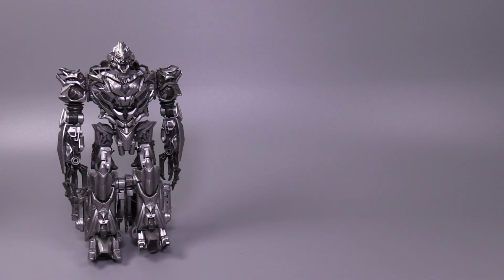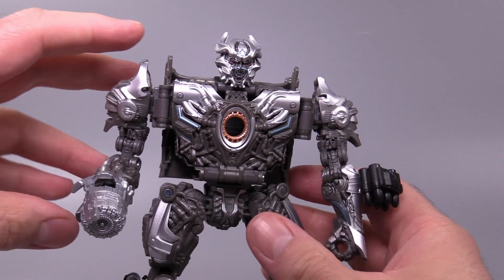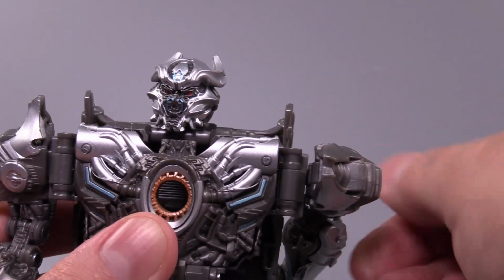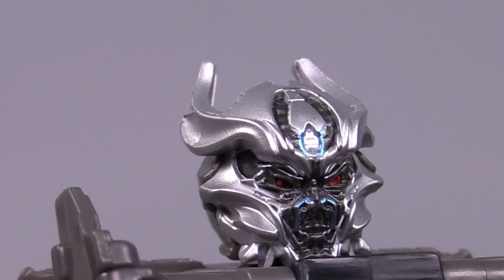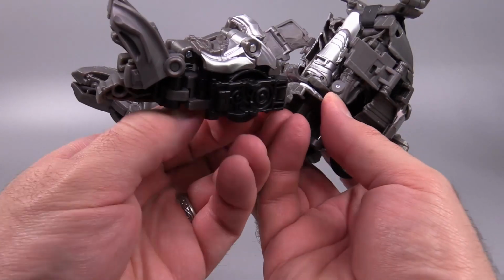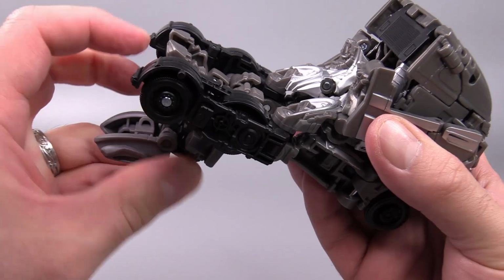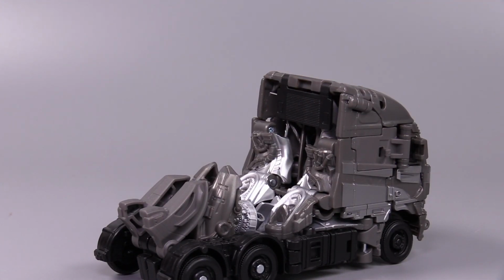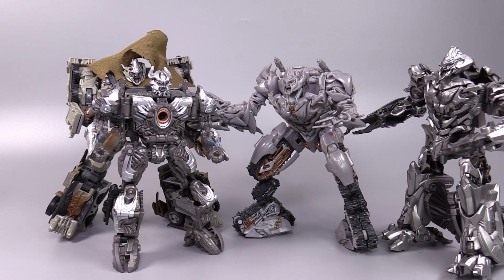Transformers Studio Series SS-90 Galvatron (Voyager Class) | VIDEO REVIEW